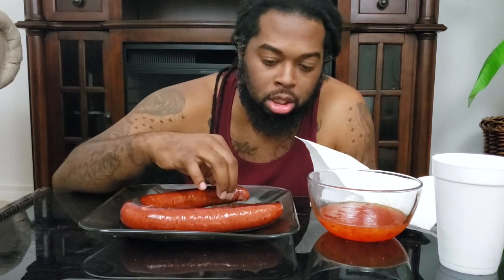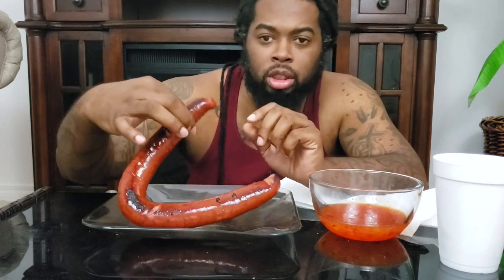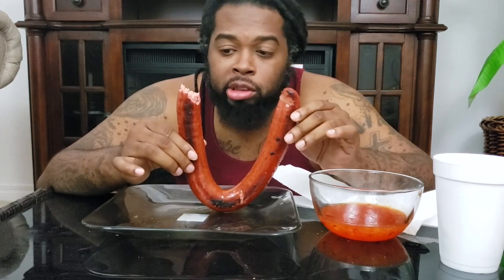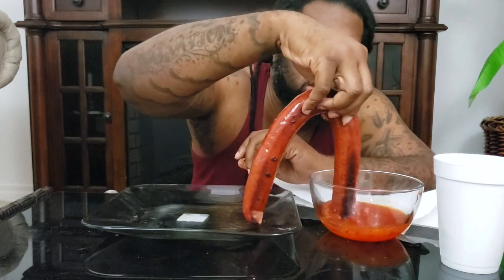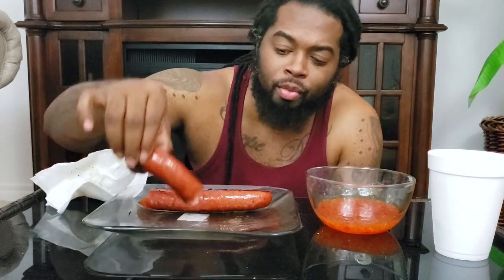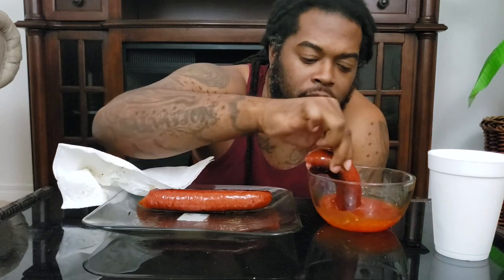SPICY SAUSAGE ASMR MUKBANG! TASTE TEST| *EATING SOUNDS*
What's up my Grublovers? Today I tried a 2 foot long spicy sausage with my new sweet chili sauce!! Man was I in for a surprise! Hope you guys enjoy!